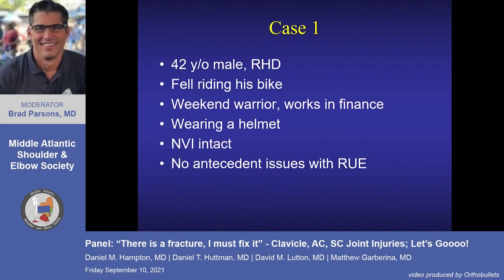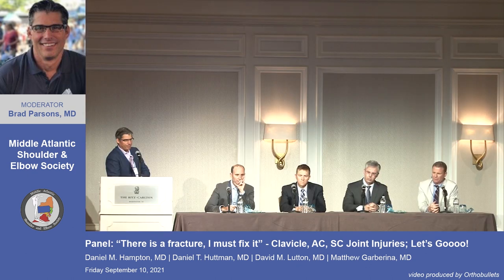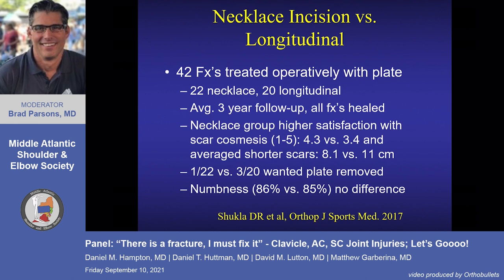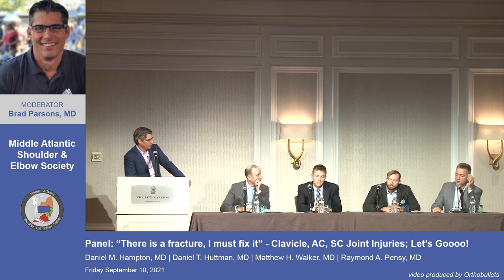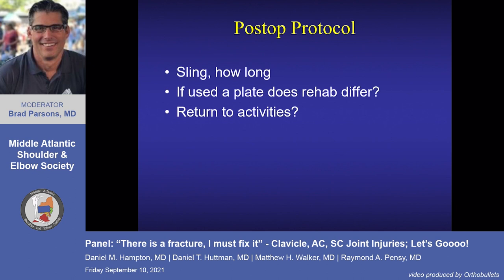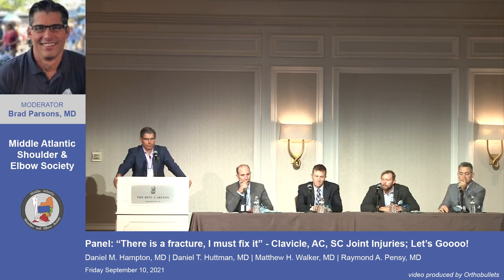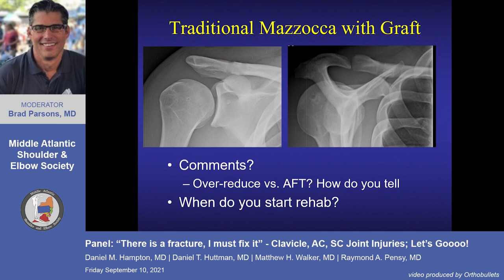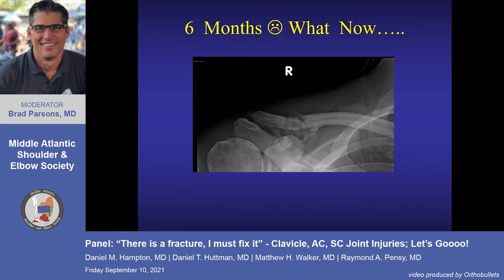Panel: "There is a fracture, I must fix it" - Clavicle, AC, SC Joint Injuries! - Brad Parsons, MD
This video is from the 2021 Middle Atlantic Shoulder & Elbow Society Annual Meeting.

If you'd like to learn more about Midshaft Clavicle Fractures, click here to view the topic on Orthobullets